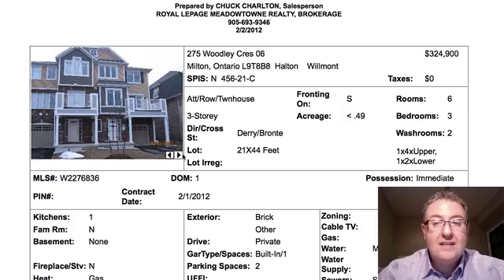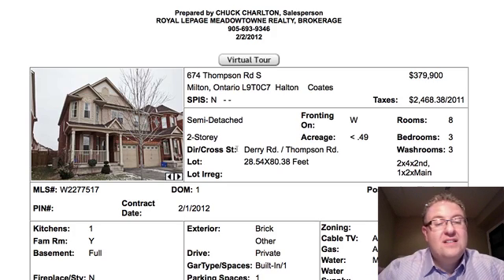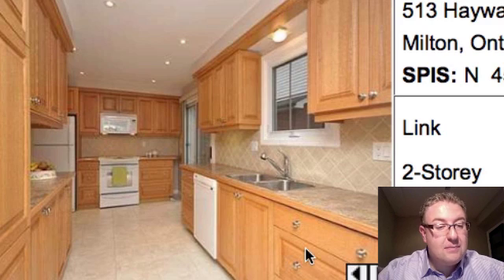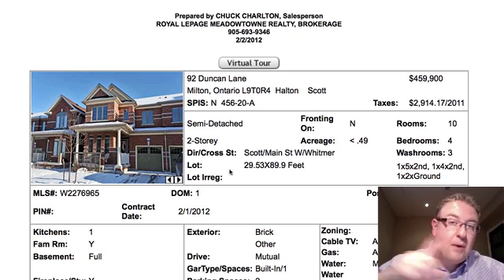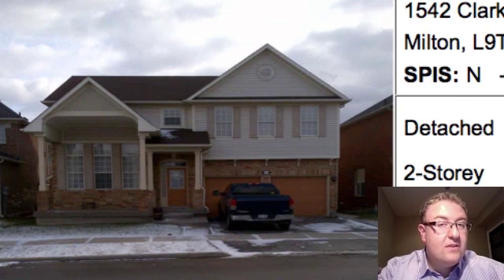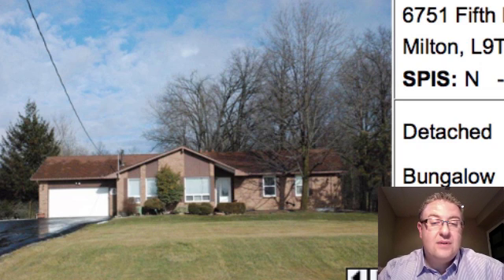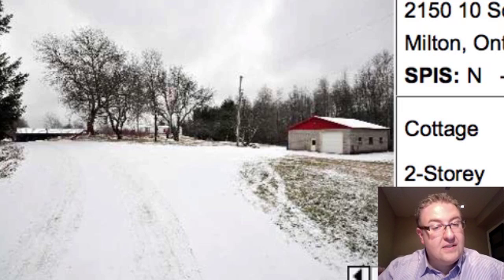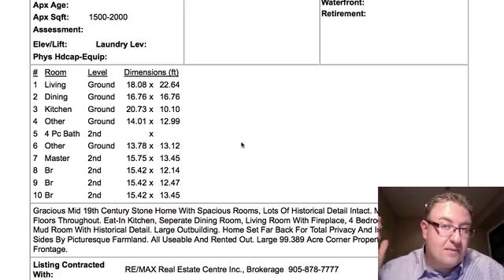Milton Daily Homes - February 2, 2012 - Old Milton YUP!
- We've got a couple of heaters from Old Milton, including a home on a 174-foot deep lot for under $350k.  Just to give you some context... a standard 3000 sq.ft. Mattamy home is usually built on an 80-90-foot deep lot.  Wowzers!  There are 16 homes in today's list, and overall I'd say it's a good one today.